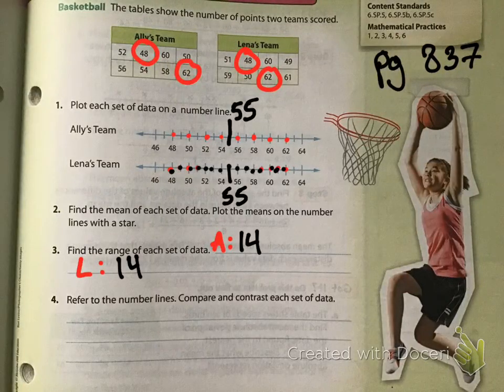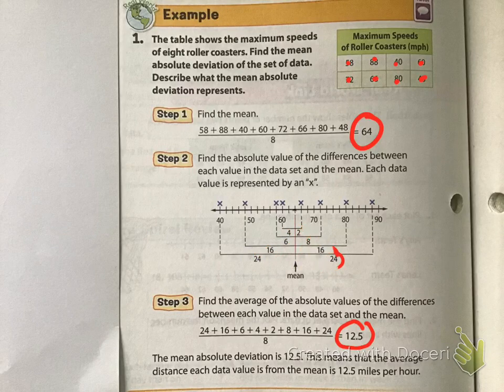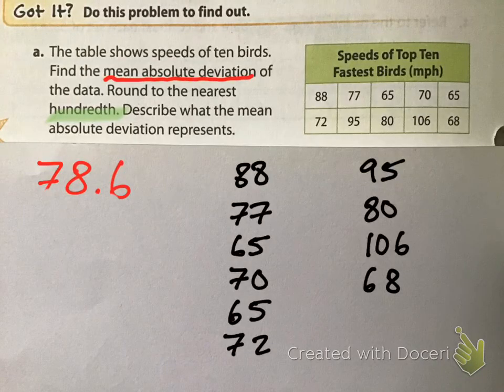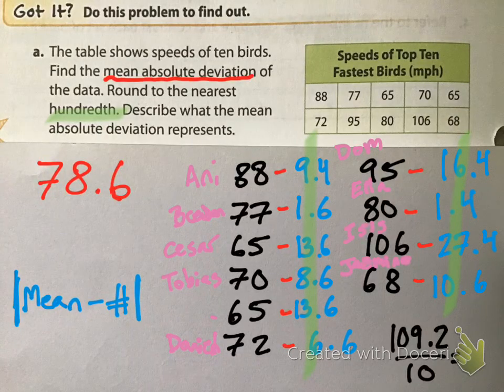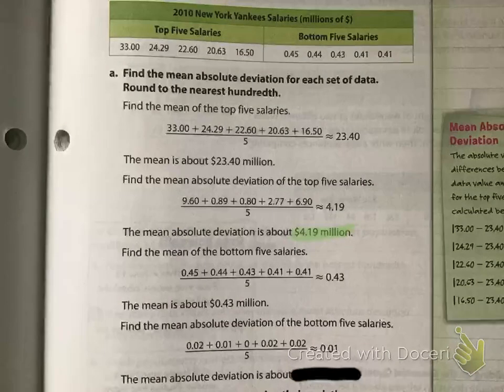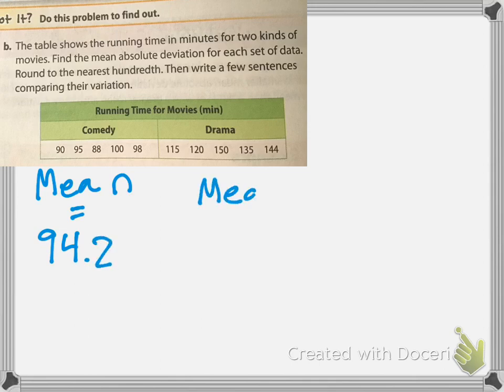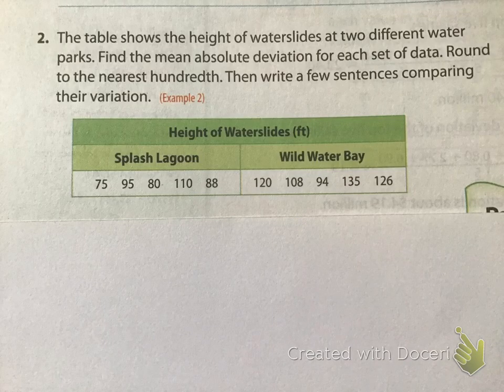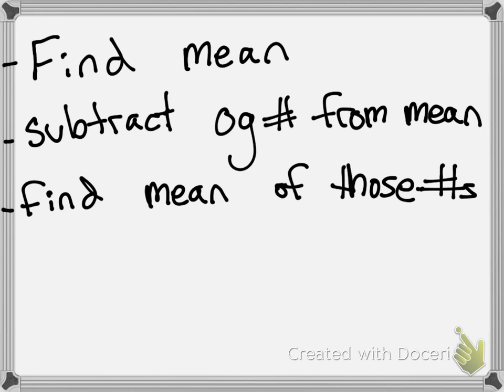11.4 Mean Absolute Deviation